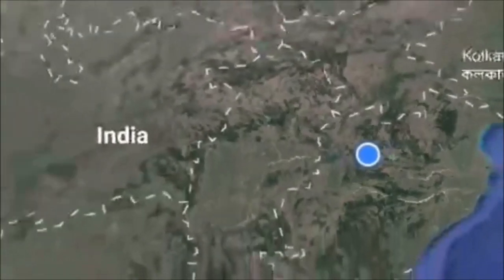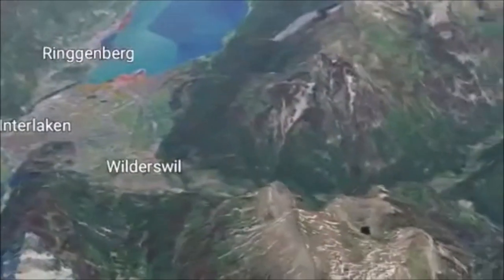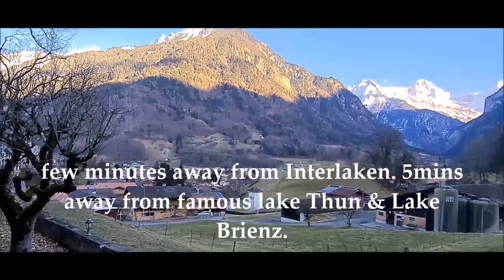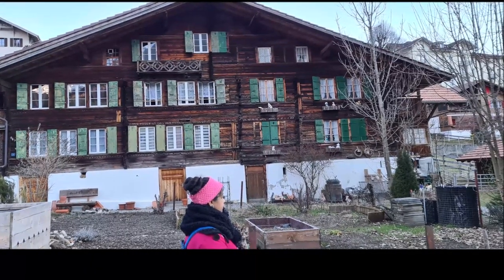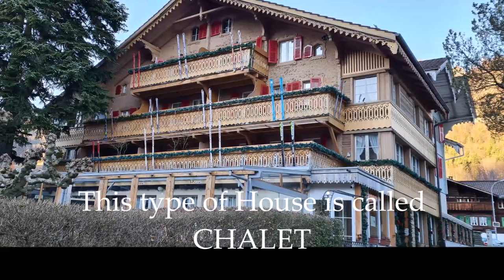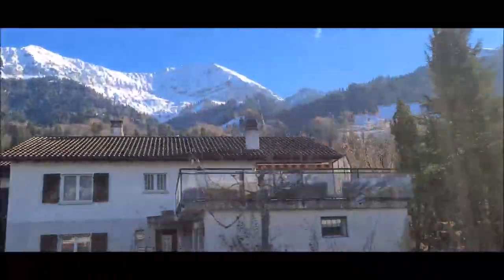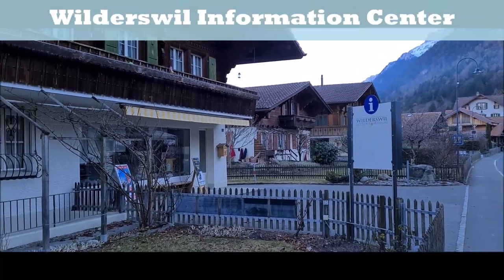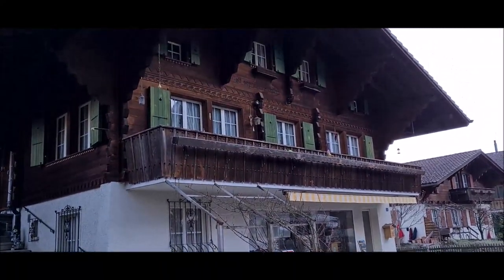WILDERSWIL - INTERLAKEN - SWITZERLAND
The village of Wilderswil is situated at the southern of the Bödeli, and the land between Lake Thun and Lake Brienz in the Bernese Oberland region.

Wilderswil railway station is a railway station in the village and municipality of Wilderswil in the Swiss canton of Bern. The station is on the Berner Oberland Bahn, whose trains operate services to Interlaken Ost, Grindelwald and Lauterbrunnen.

Wilderswil, located south of Interlaken in the heart of the Bernese Oberland, it offers fantastic scenery, outdoor recreation and convenient access to many of central Switzerland’s top attractions. Find plenty to see and do in this town sandwiched between Lake Thun and Lake Brienz, with the Alps.

Schynige Platte lies just beyond Wilderswil. From the comfort of an open-air railcar, ascend the 25 percent incline up to the top. From the viewing terrace, enjoy spectacular vistas of the Eiger, Mönch and Jungfrau peaks to the south and Lake Brienz to the north. Take the circular ridge hike to see views of Lake Brienz. Explore the alpine gardens, which are home to over 600 plant species.

Wilderswil’s charming sister village, Gsteigwiler, sits at the foot of Schynige Platte. Look for its sleepy village and 12th-century church.

In winter, ski at nearby mountains. In the Jungfrau Ski Region, snow is guaranteed at Grindelwald-First, Kleine Scheidegg-Männlichen and Mürren-Schilthorn. Farther north, Beatenberg-Niederhorn offers trails that appeal to skiers and hikers alike.

Lake Thun and Lake Brienz are both about 5 minutes away by car. Explore the charming towns, historic sites and beautiful parks that dot their shores.
Few minutes away from Interelaken.